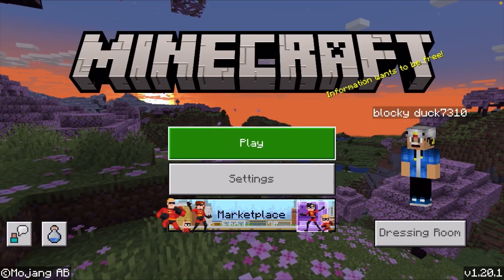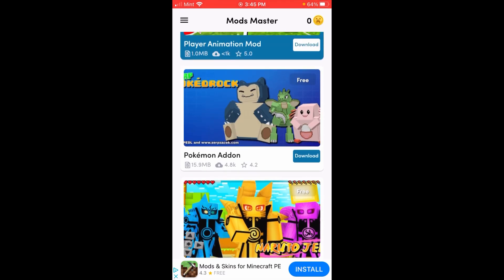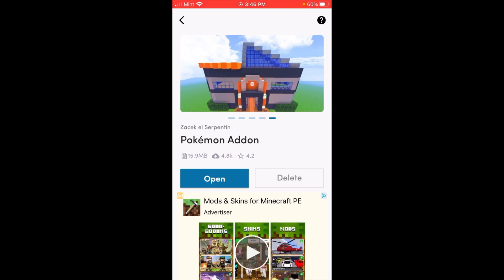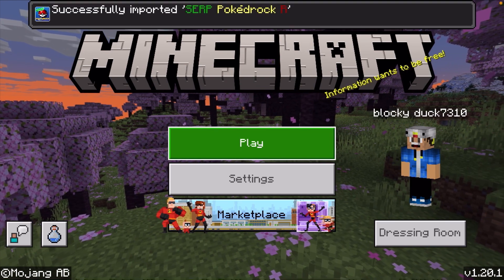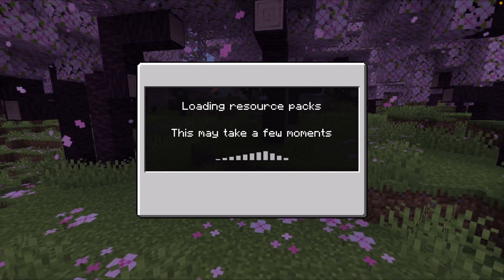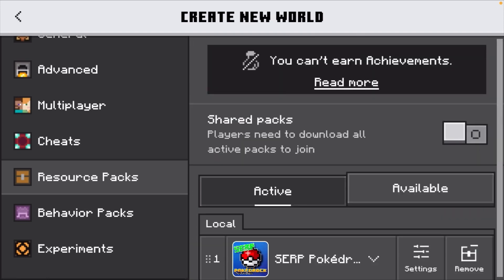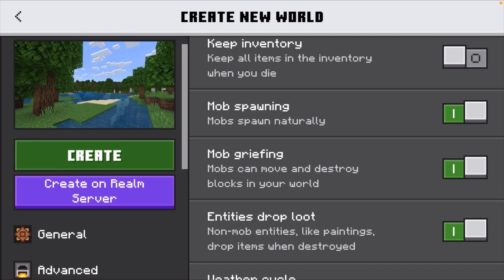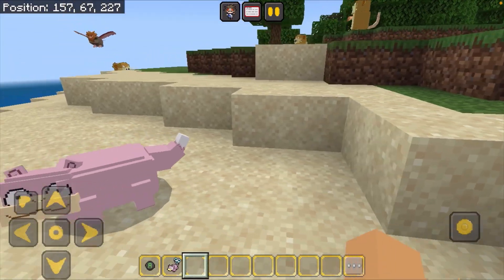How To Download & Install The Pokemon Mod Minecraft 1.20 PE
Get ready to embark on a Pokemon-filled adventure in Minecraft Pocket Edition (MCPE) 1.20! In this step-by-step tutorial, we'll guide you through the process of downloading and installing the Pokemon Mod for MCPE 1.20. Unlock a whole new world of possibilities as you capture, train, and battle your favorite Pokemon within the Minecraft universe. From Pikachu to Charizard, Bulbasaur to Jigglypuff, the Pokemon Mod brings a wide array of creatures to your MCPE experience. We'll show you how to find and download the Pokemon Mod from a trusted source, as well as how to install it correctly in MCPE 1.20. Prepare to embark on an exciting Pokemon journey like never before. Watch now and unleash the power of Pokemon in MCPE 1.20!